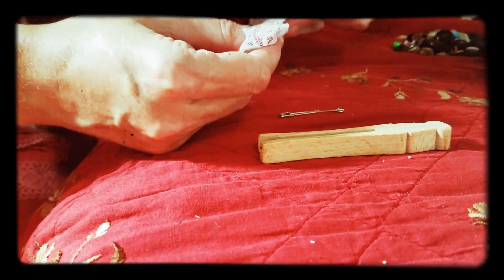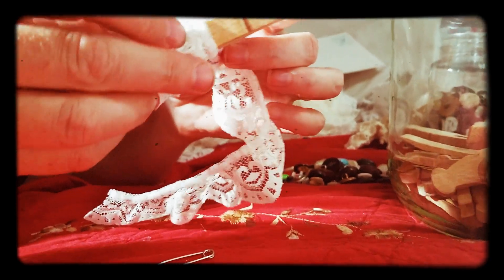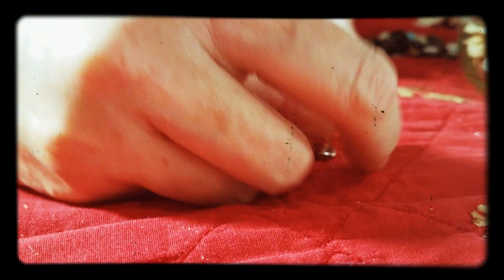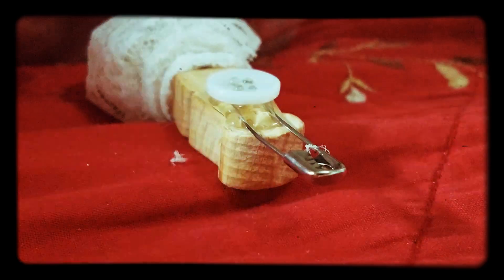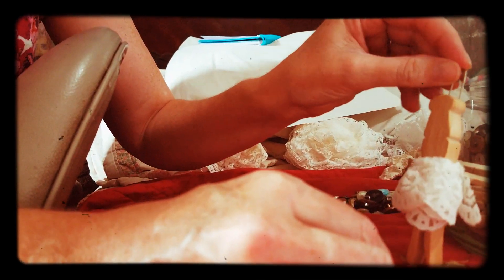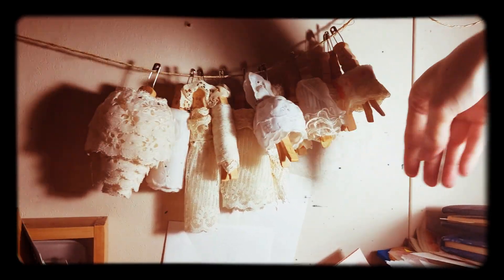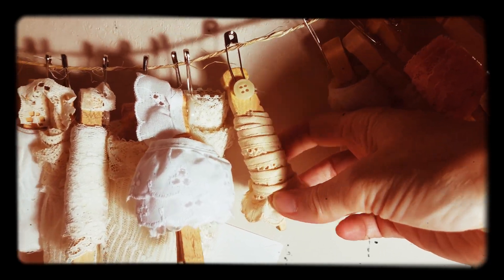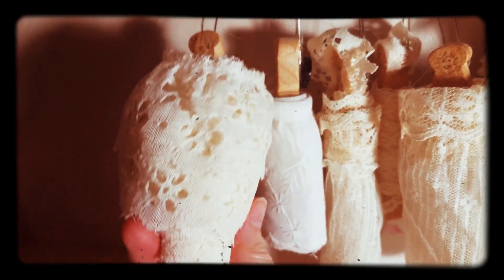Lace storage: 2 in 1 - D.I.Y.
How to make a vintage lace storage solution plus a lace dolly.